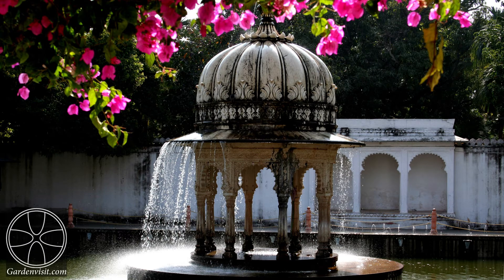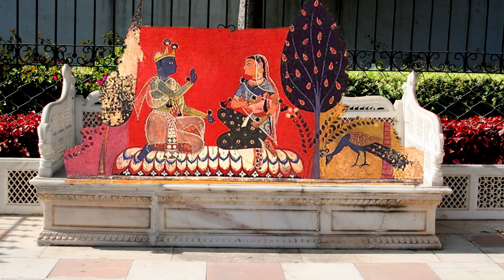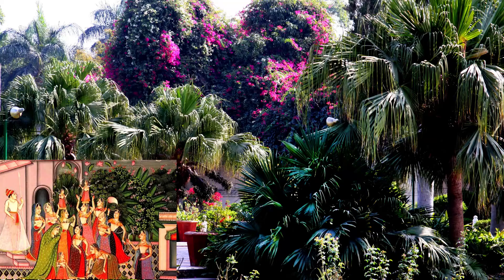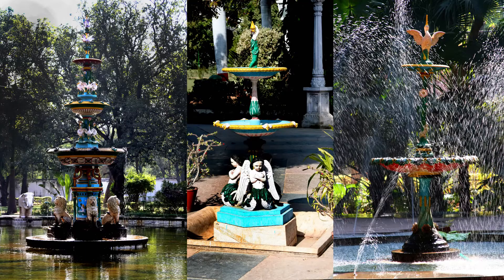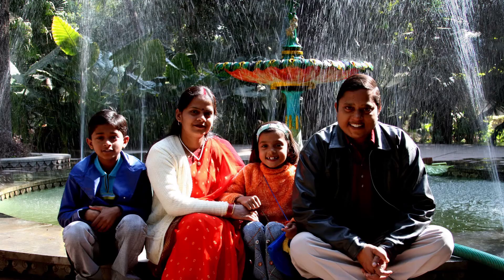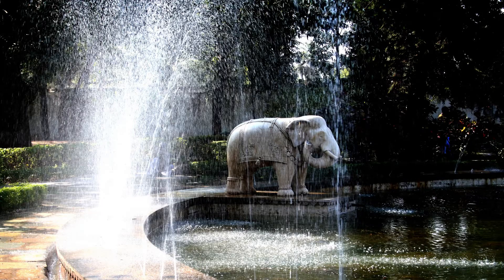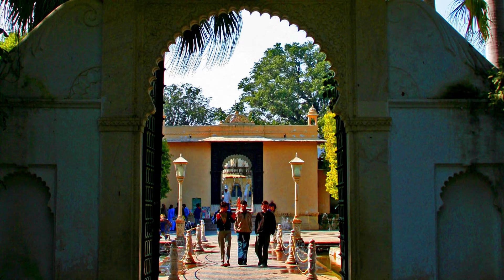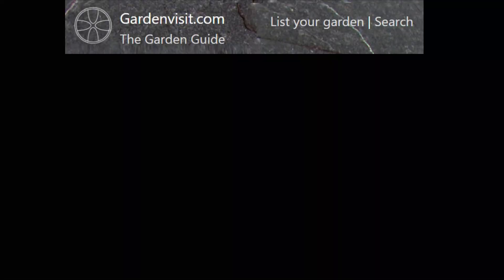Saheliyon-ki-Bari in Udaipur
The Saheliyon-ki-Bari in Udaipur is on the Gardenvisit.com list of the ten most beautiful and famous gardens in India
Saheliyon-ki-Bari in Udaipur is a great Victorian garden